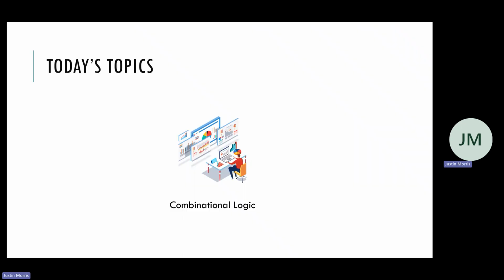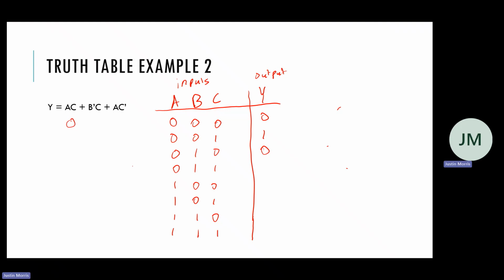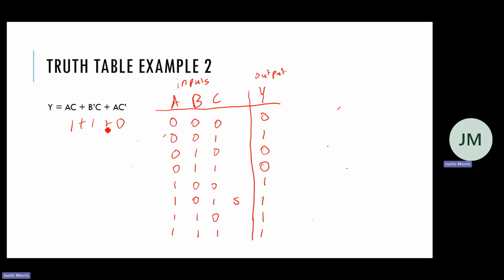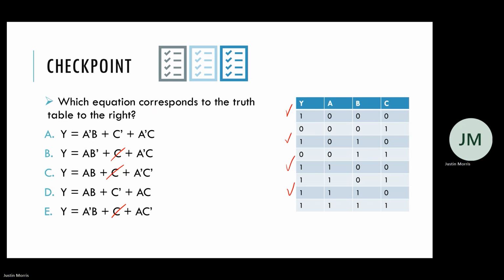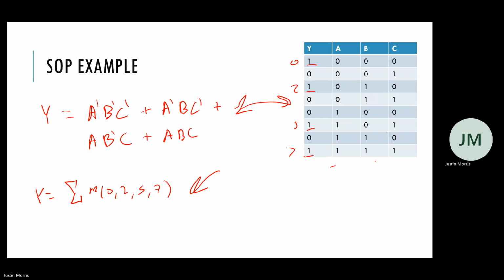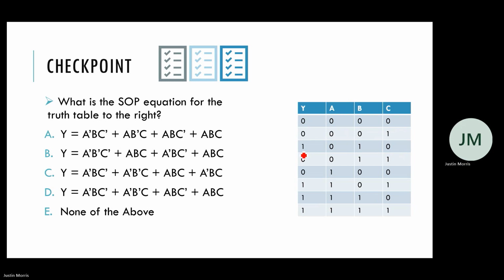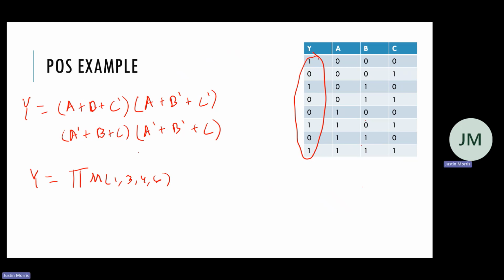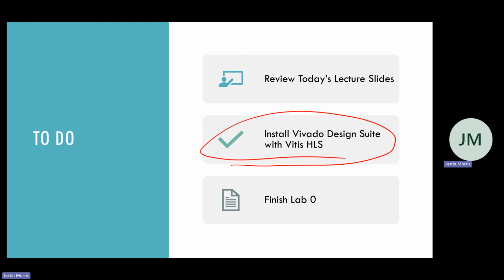EE 301 Lecture 2 Fall 2023